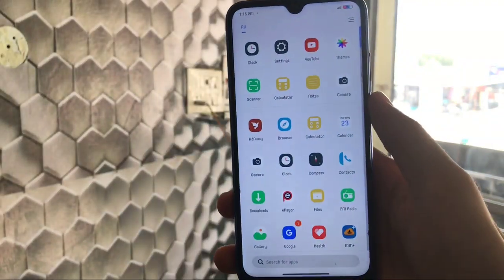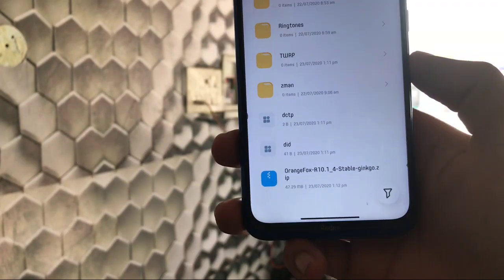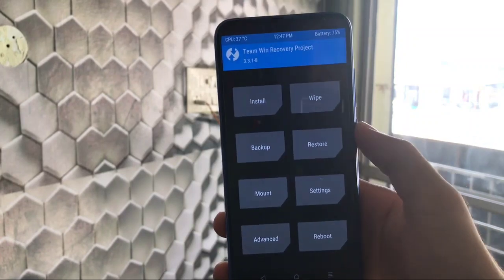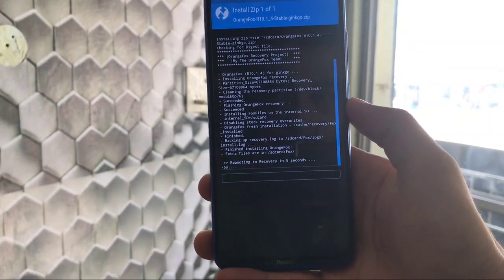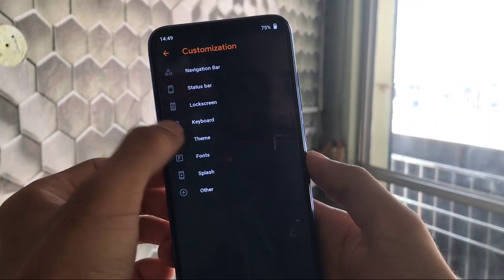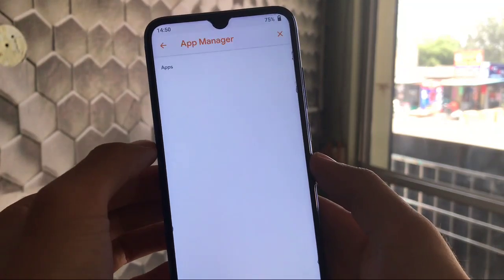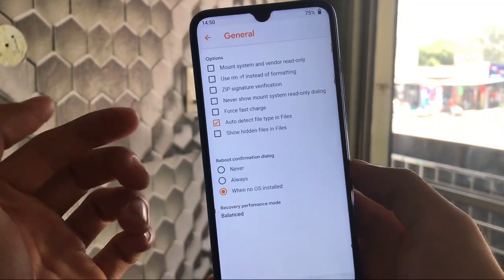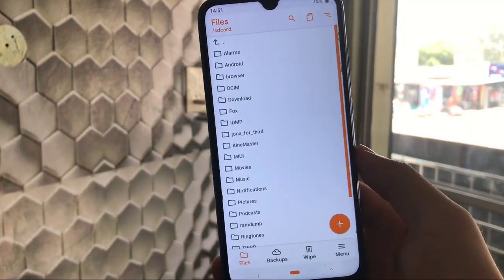How to install OrangeFox Custom Recovery on Android...? Features.......??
In this Video, I am gonna show you Wich are the Best Miui 11/12 Themes of July 2020. ?🔥. Make Sure to watch this video till the end to understand everything.

Link for Recovery:-